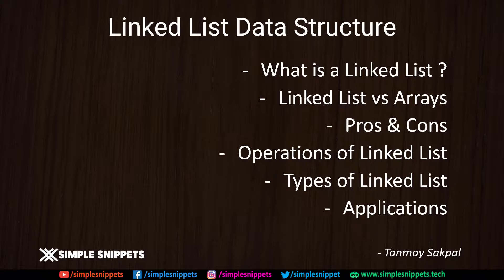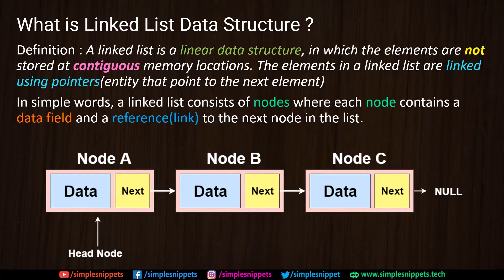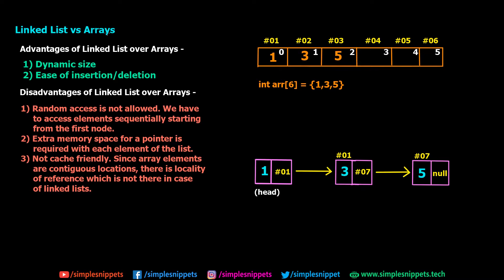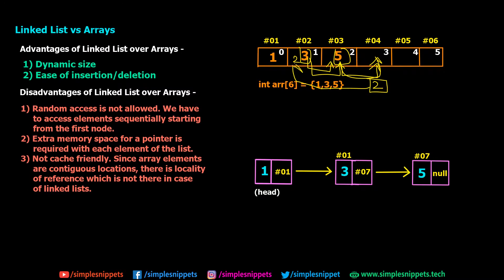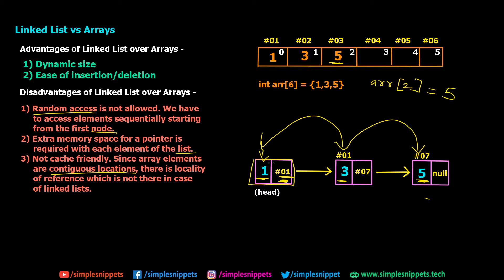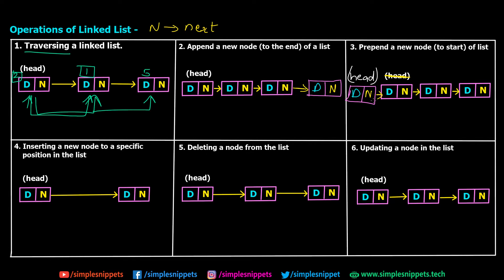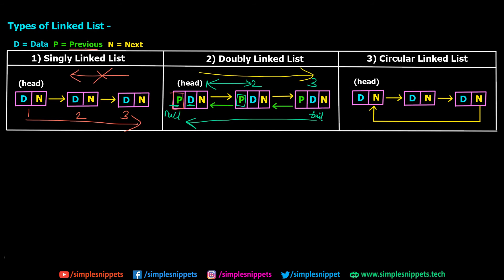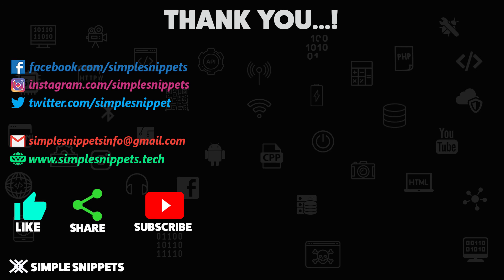Linked List Data Structure - How Linked List works | All operations, Types & Applications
Definition : A linked list is a linear data structure, in which the elements are not stored at contiguous memory locations. The elements in a linked list are linked using pointers(entity that point to the next element)
In simple words, a linked list consists of nodes where each node contains a data field and a reference(link) to the next node in the list.

Some important terms in Linked List DS -

1. Node/Link/Element/Object - Each node in the linked list consists of 2 parts -
a) data
b) link to the next node
2. Next - This points to the next node/element in the linked list (since they are not stored in a contiguous memory locations)

Following are the standard Linked List Operations -
1. Traversing a linked list.
2. Append a new node (to the end) of a list
3. Prepend a new node (to the beginning) of the list
4. Inserting a new node to a specific position on the list
5. Deleting a node from the list

1. Singly Linked List
2. Doubly Linked List
3. Circular Linked List

Applications of Linked List -
1. Linked Lists can be used to implement Stacks , Queues.
2. Linked Lists can also be used to implement Graphs. (Adjacency list representation of Graph).
3. Implementing Hash Tables :- Each Bucket of the hash table can itself be a linked list. (Open chain hashing).
4. Undo functionality in Photoshop or Word . Linked list of states